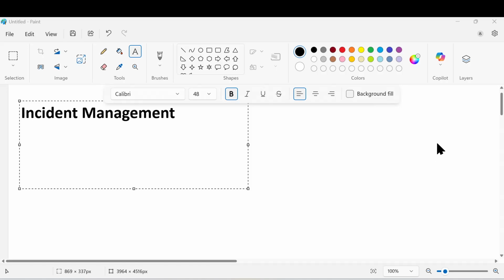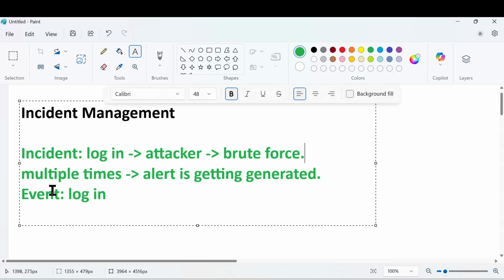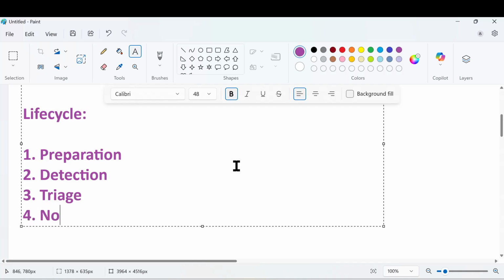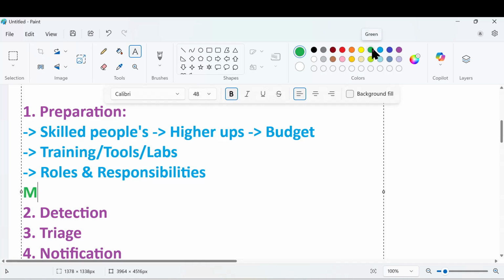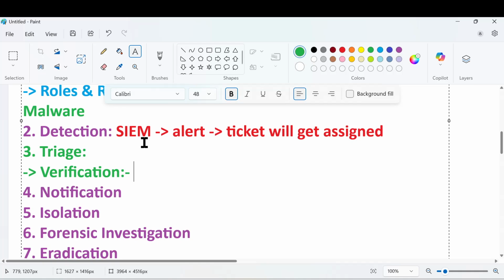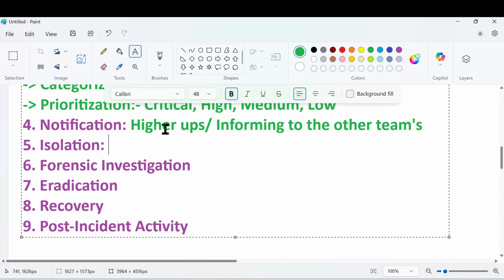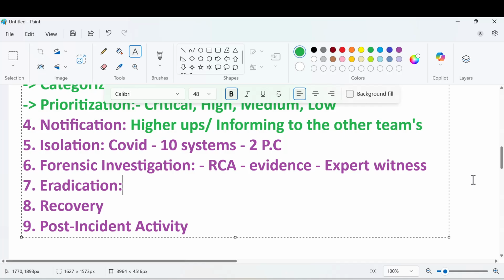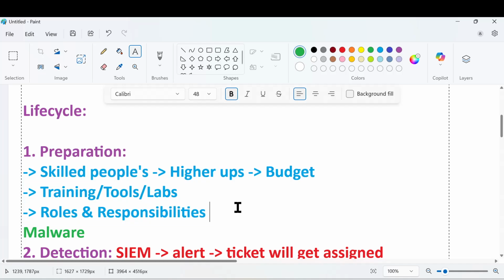Module 1: Introduction to Ethical Hacking | Ethical Hacker Training | Part 5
In this video, we explore Incident Management as part of the Ethical Hacker v13 (CEHv13) syllabus.
You’ll learn how cybersecurity professionals identify, respond to, and mitigate security incidents to keep organizations safe.

What you’ll learn in this Incident Management video:

What is Incident Management in Ethical Hacking

Types of cybersecurity incidents (malware, phishing, insider threats, etc.)

Incident Response process: Preparation, Detection, Containment, Eradication, Recovery

Real-world Incident Management tools and techniques

Best practices for preventing future cyber attacks

Role of SOC (Security Operations Center) in incident handling

Whether you’re preparing for certification exam, building a career in cybersecurity, or working as an ethical hacker, this tutorial gives you the practical knowledge to manage and respond to security incidents effectively.